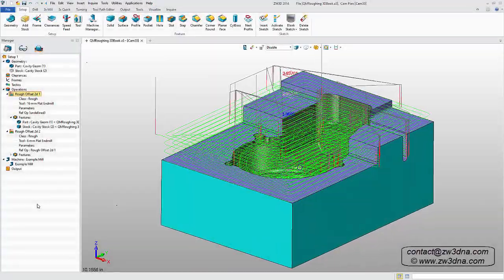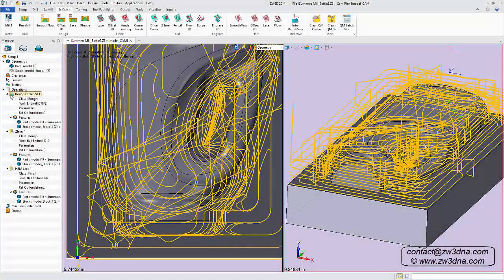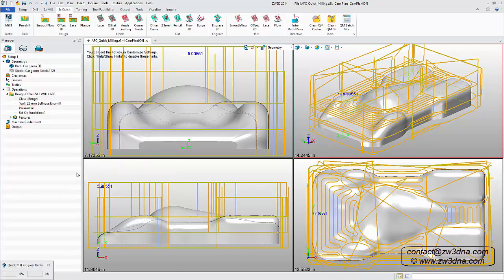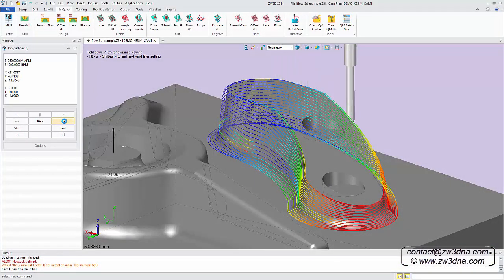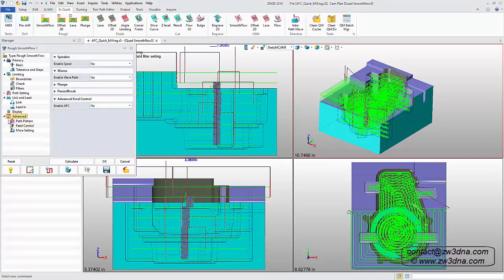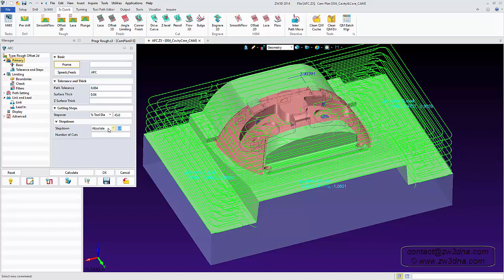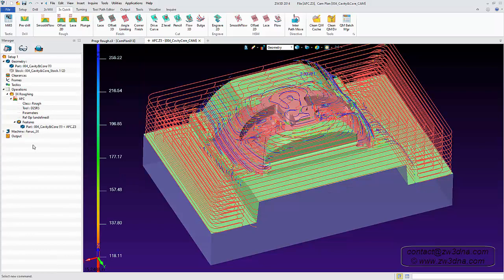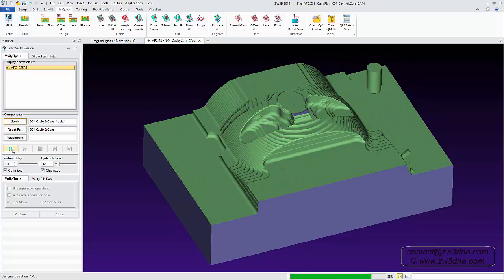ZW3D 3X Machining